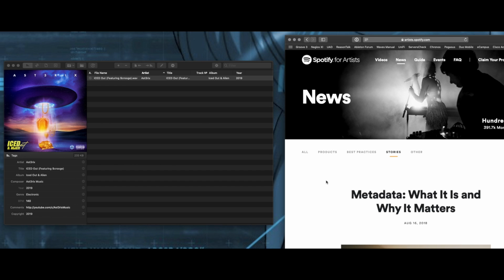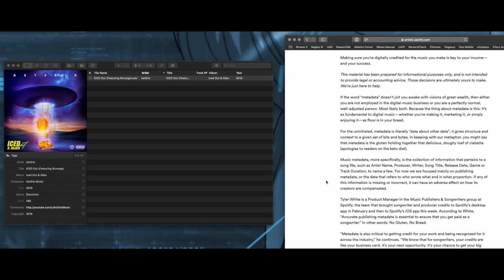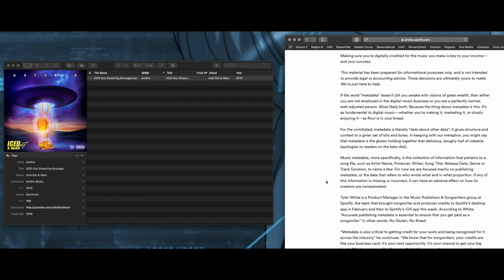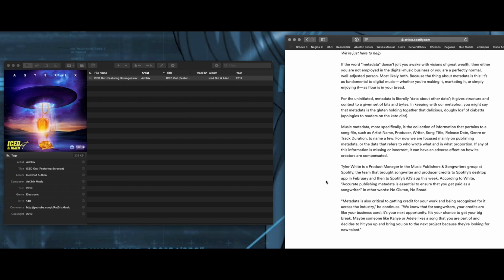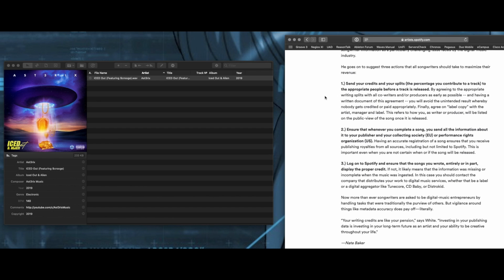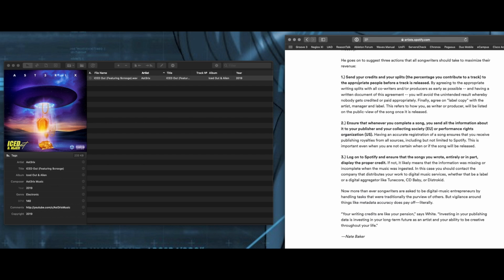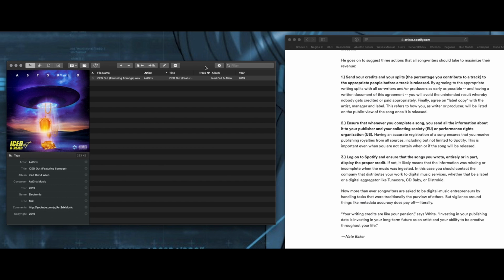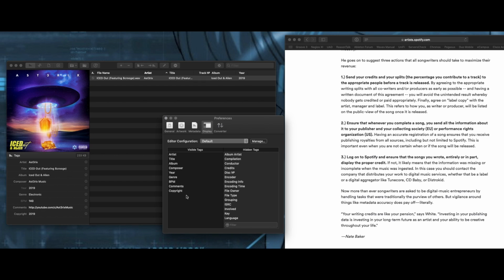Ast3rix Music | Music Quick Tip | META DATA & You | Music Production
How important metadata is for identifying your songs for copyright purposes as well as streaming revenue identification.

Audio Interface:
Universal Audio Apollo 8
Headphones: AKG K240
Drum Controller:   Akai MPC Touch
Speakers: Focal Alpha 80

Midi Controllers:
Keyboards: Korg Triton Studio 88

Editting Software:
Final Cut Pro
Camera Gear: Nikon D3200 VILTROX L116T CRI95 LED

Production Mixing Mastering with Waves Mastering Engineer's Handbook